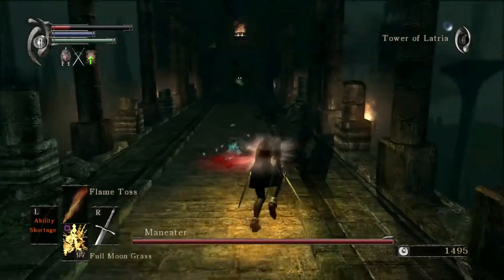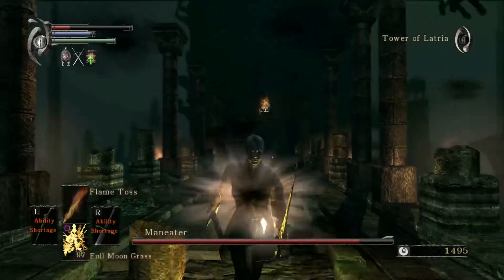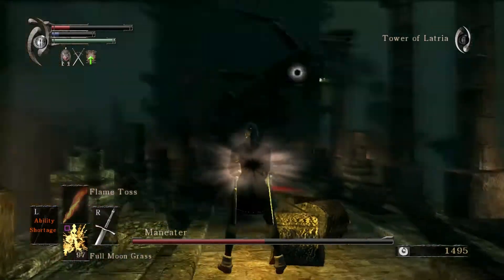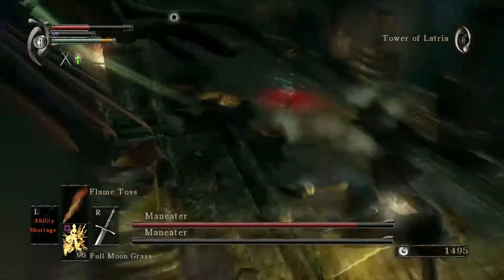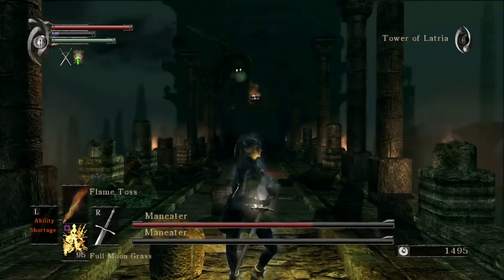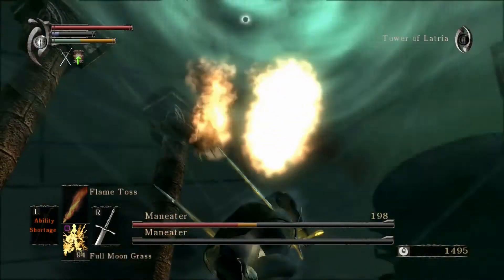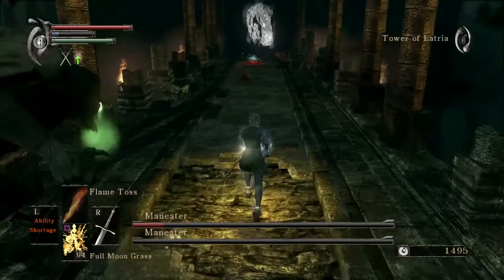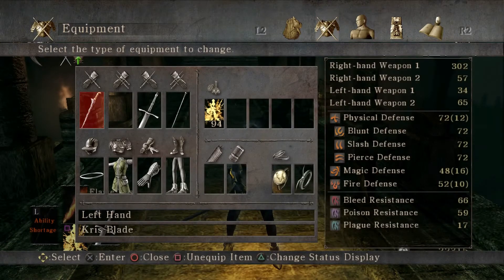Demon's Souls SL1: Maneaters in PBWT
This was a really frustrating fight and I apologize to anyone who sat through my 3+ hour livestream where I actually failed to beat the boss before I had to leave for work.  I came back to the Maneaters off-line because I didn't want another epic failure marking up my channel (and it took close to another 3 hours to actually kill them, so that was probably a wise decision on my part).

I'll get back to streaming this probably today or tomorrow.  Old Monk is dead so I'm ready to take on worlds 4 and 5 and then return to the castle for the finale.  If you want to tune in, leave a sub and hit the notification button so you can see when I'm on-line since I don't really have a regular streaming schedule (I'll work on that).

I also picked up Ico/Shadow of the Colossus, The Bioshock Collection and Dragon's Dogma... all games that will be first playthroughs for me so if you're interested in seeing one of those games, let me know in the comments.